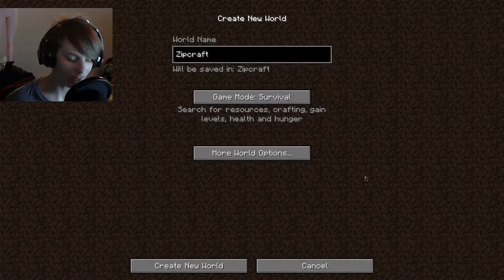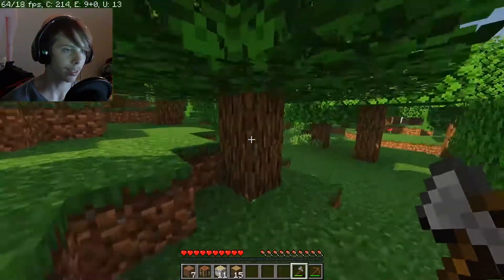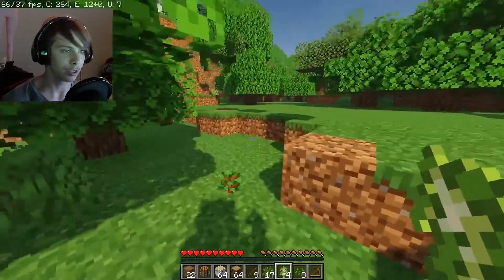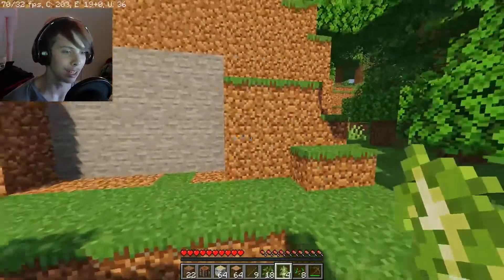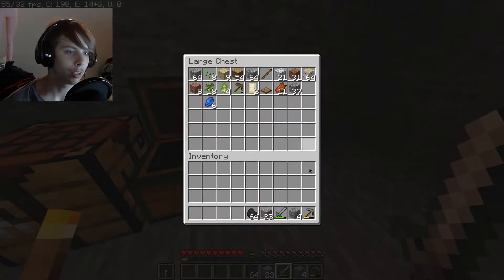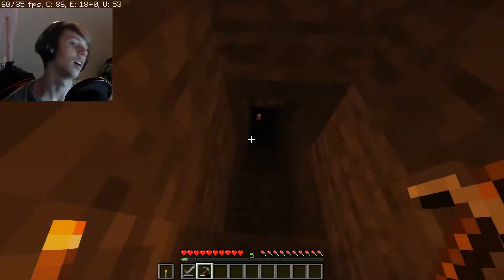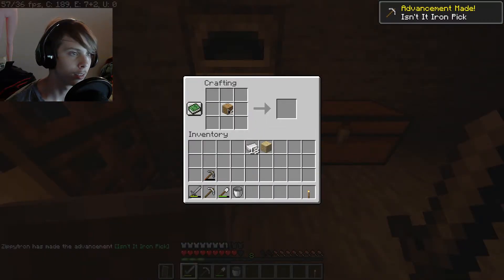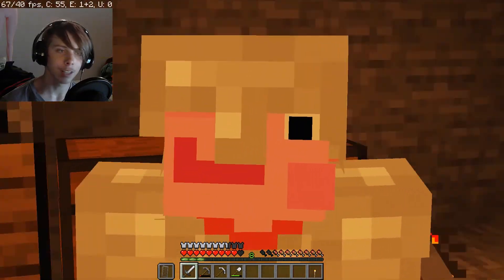Zombies Are Smarter Than You Think!! | Ep. 1 of Zipcraft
Welcome to episode 1 of Zipcraft! This is a 1.14.4 solo survival series that I'm really excited to start. If you have any suggestions feel free to suggest them in the comments.

"first girl talking to me.", "Summer Coffee", & "i can’t take my eyes out of you" by Barradeen